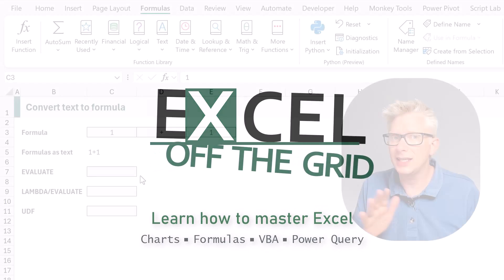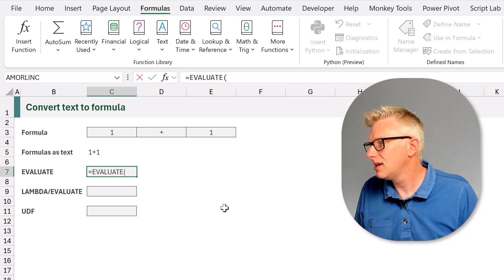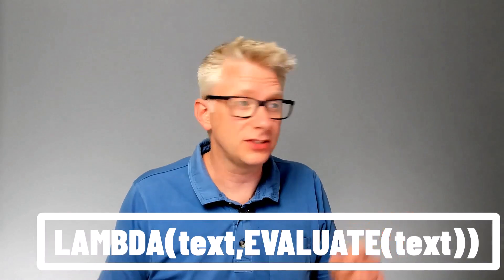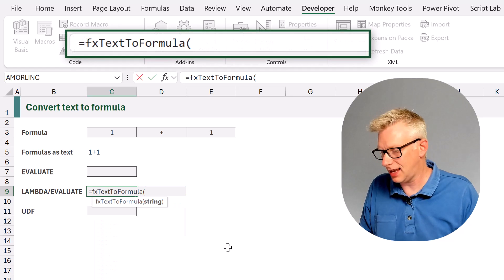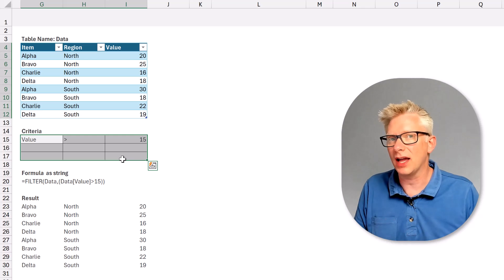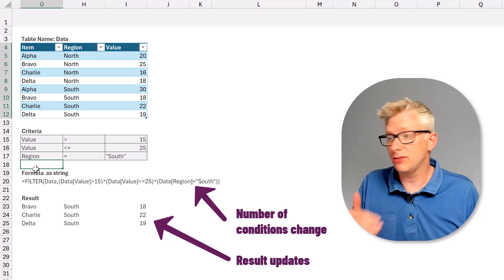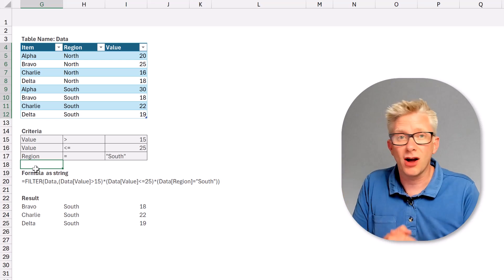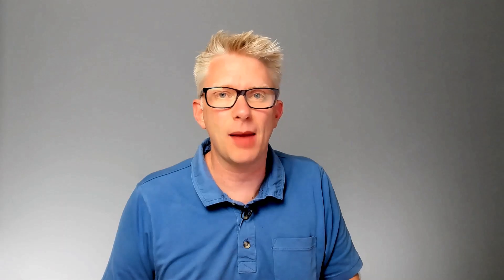Convert Text to a Formula in Excel | The CRAZY method for tough Excel problems.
We can convert text to a range using the INDIRECT function, so there has got to be a function to convert text to a formula... right?

Well... no... yes, kind of!

So let's find out how to convert Text to a formula in Excel.

0:00 Introduction
0:24 EVALUATE function
1:24 EVALUATE/LAMBDA combination
3:09 How to automate Excel
3:24 Use case
4:45 VBA User Defined Function
5:58 Wrap-up